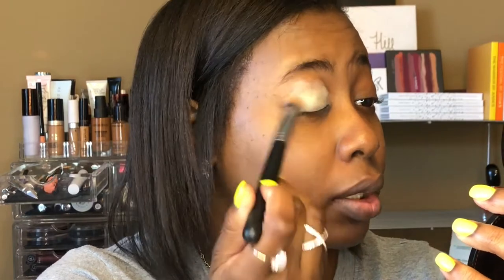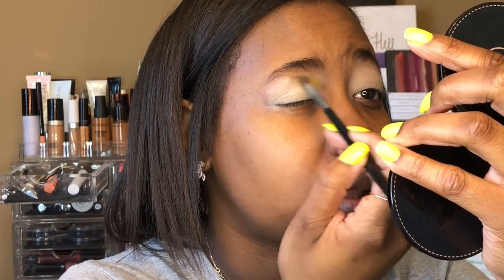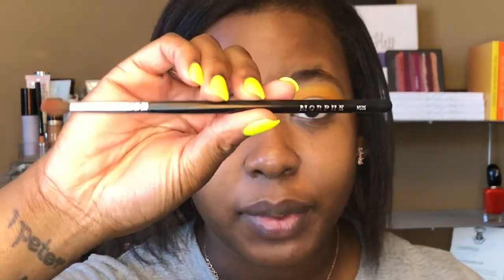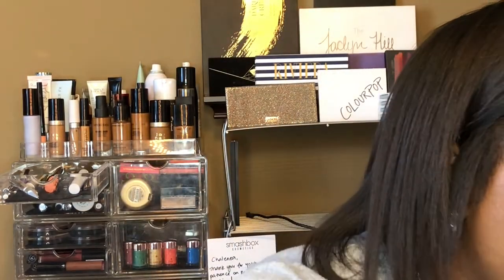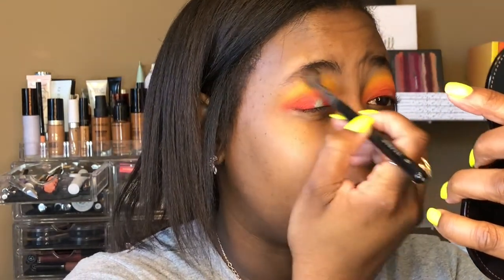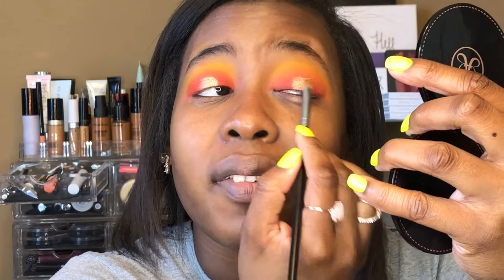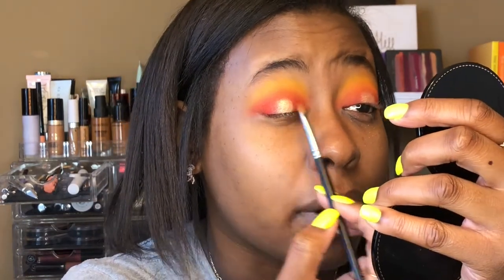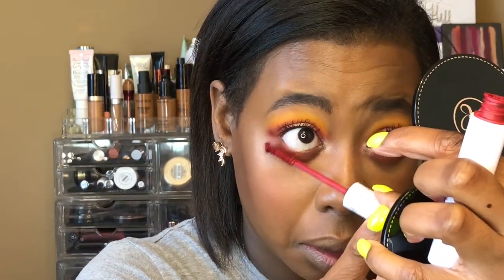THE WARMEST HALO EYE// My Go-To Look with the James Charles Palette!!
Hey guys! This time I'm bringing you the warmest eye look to ever warm... your eyes... idk man I just really like these colors, ok? Just please watch thank you so much!